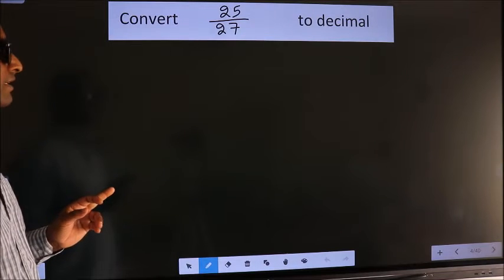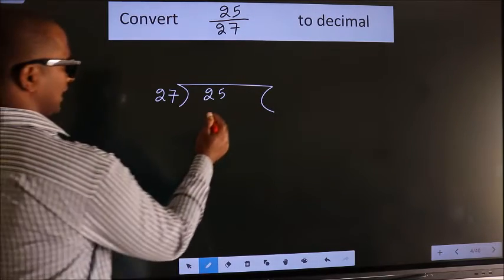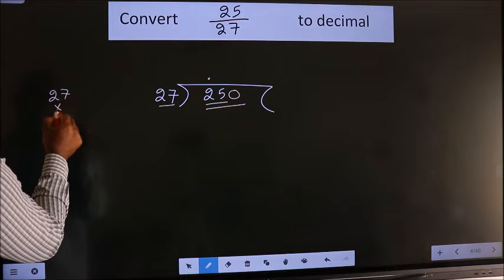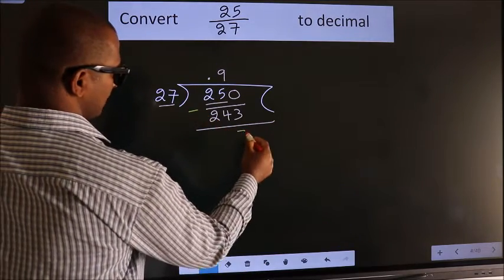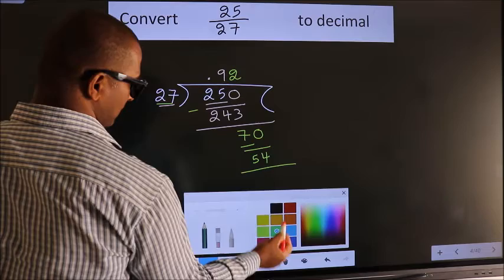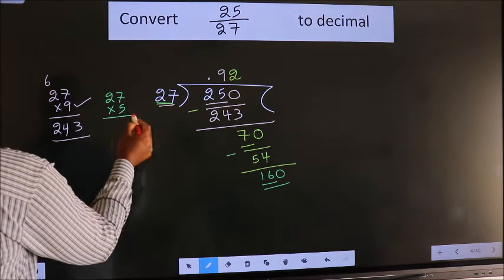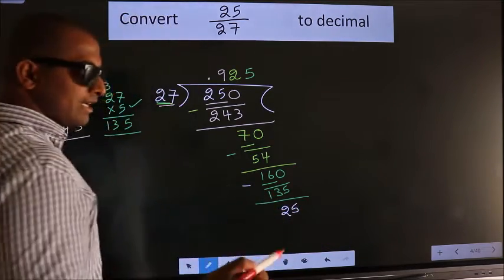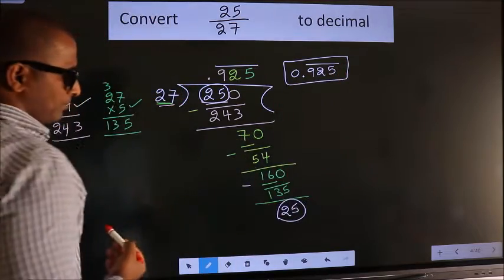CONVERT FRACTION 25/27= ? TO DECIMAL